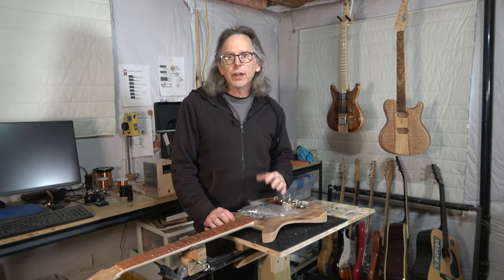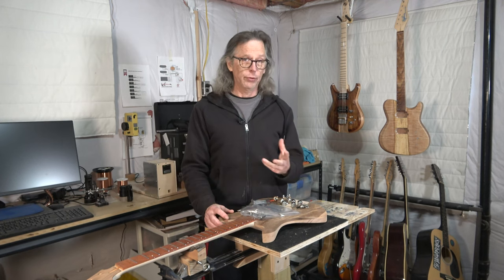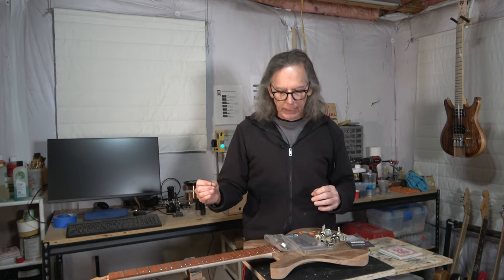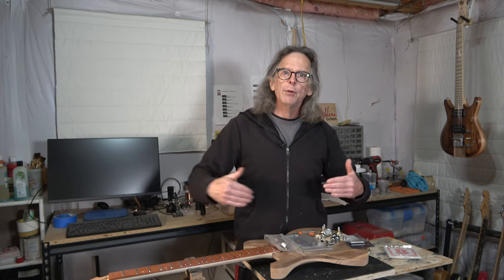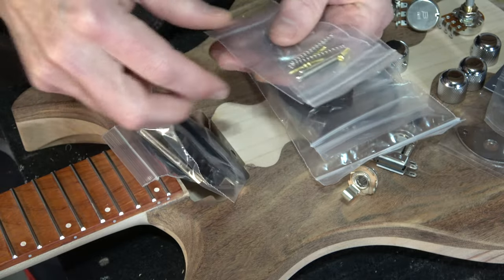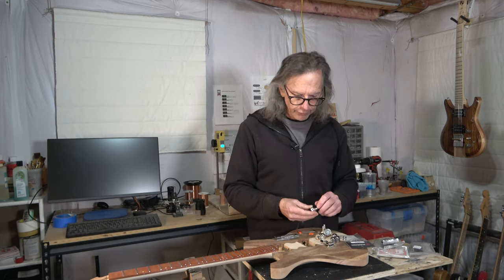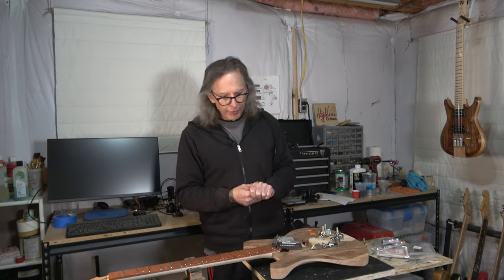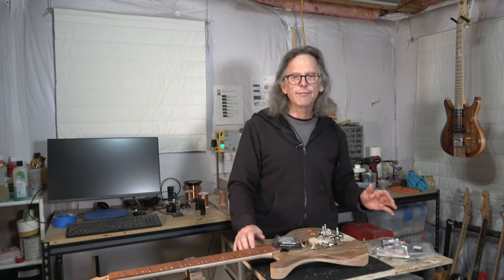Building A Neck Thru Guitar Part 14 Pots, Switches, And Pickups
In this video, I will explain my choices for the electronics that I'll be installing on the neck through guitar build.

Complete Guitar Wiring By Gerry Hayes